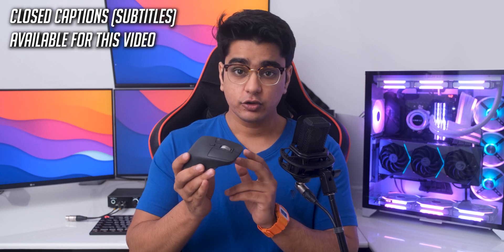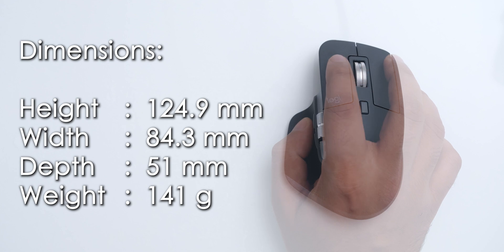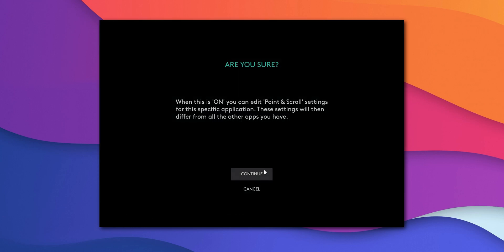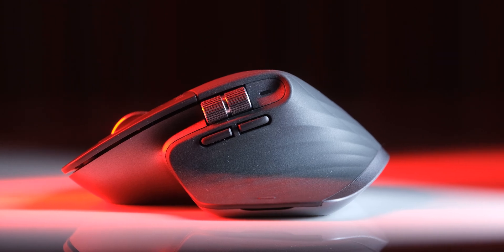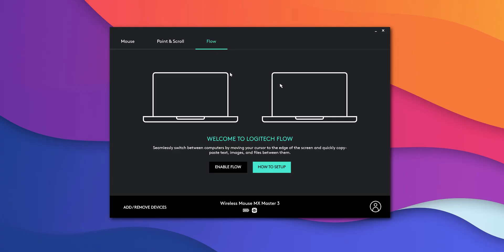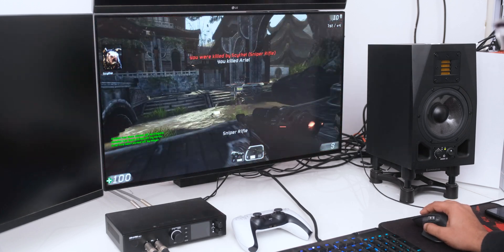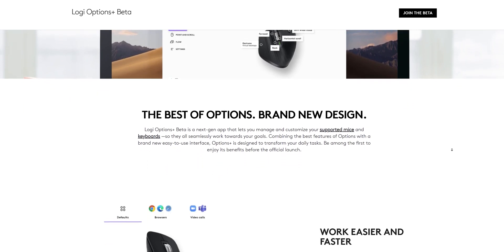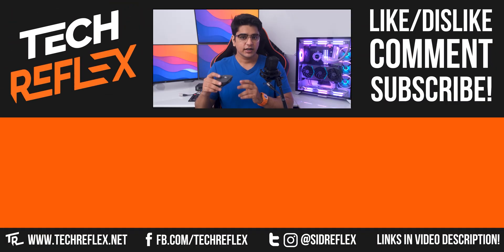Logitech MX Master 3 Review: Almost Worth The Hype!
Logitech MX Master 3 Proves itself to be the best productivity mouse, while also being unsurprisingly terrible for gaming.

Chapters:
00:00 - Intro
00:38 - Shape
01:08 - Double Clicking Discussion
01:23 - Scroll Wheel
02:46 - Side Scroll Wheel & Buttons
03:20 - Mouse Gestures
04:07 - Connection & issues, weight
05:40 - Sensor
06:07 - Software
06:30 - Battery Life
06:45 - Conclusion